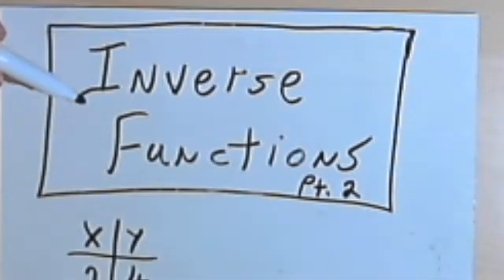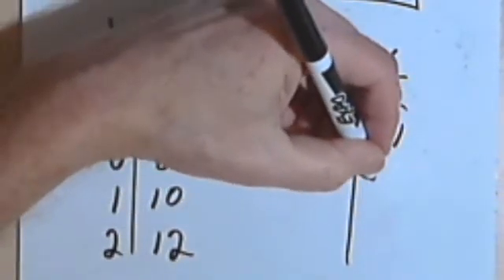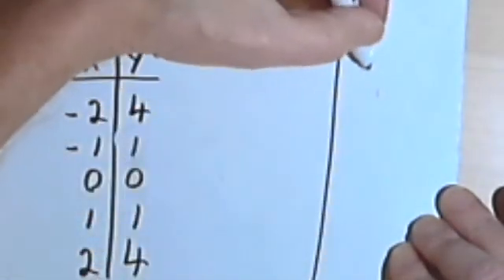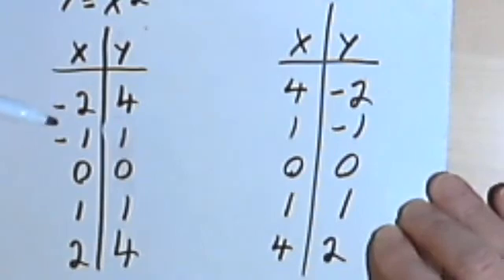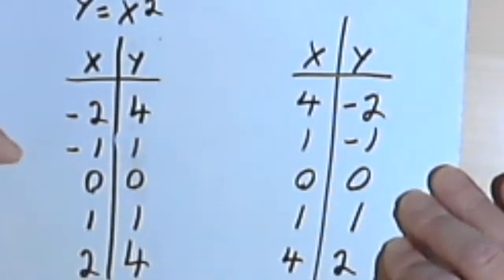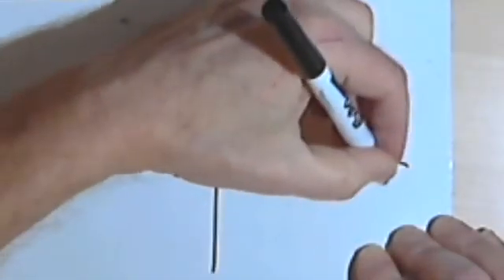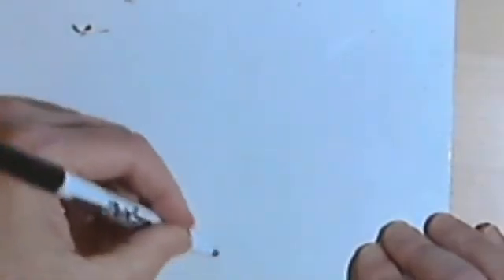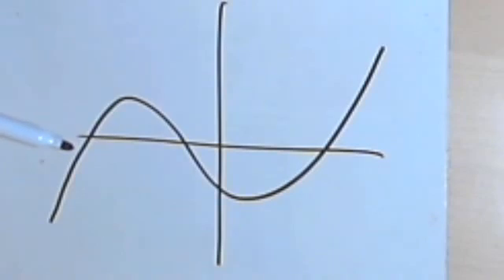Inverse Functions, part 2 070-38b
Determining if a function is one-to-one by examining its table of values and by using the horizontal line test. This video is provided by the Learning Assistance Center of Howard Community College. For more math videos and exercises, go